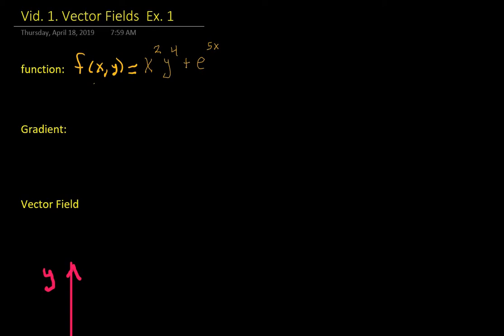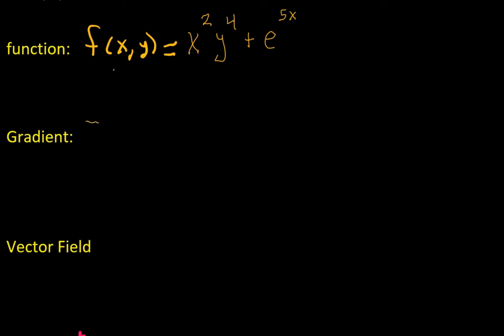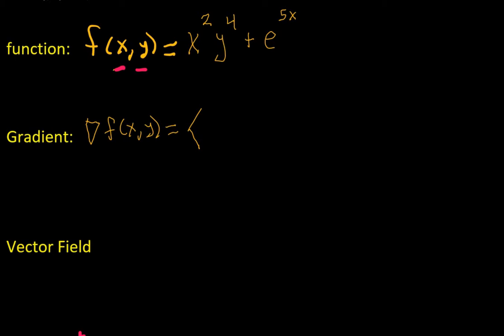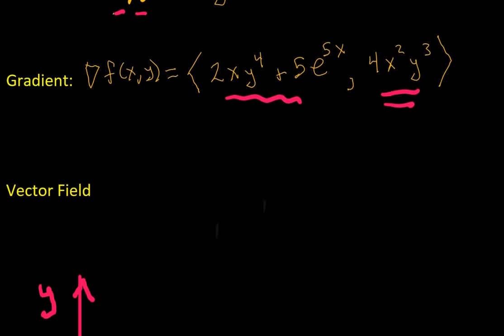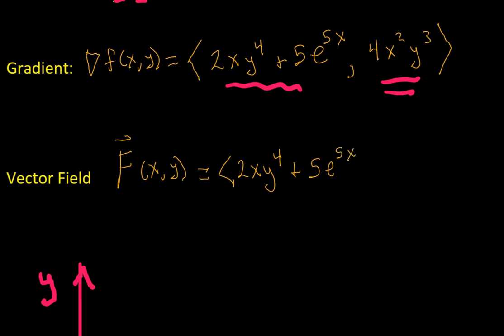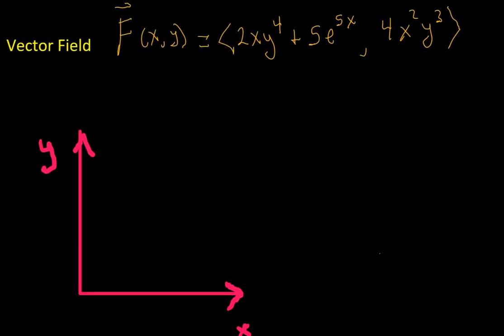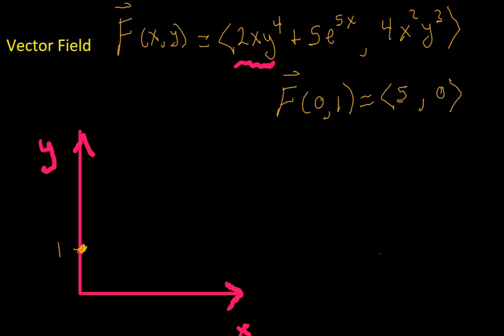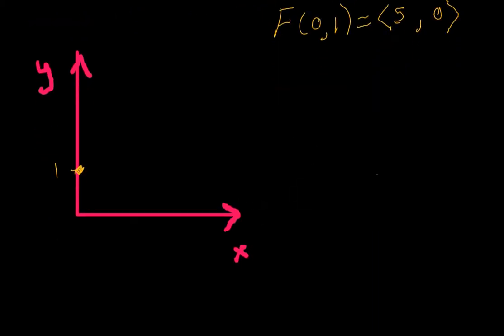Vector Fields 1; Ex. 1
Brief introduction with a basic example only.  First upload ever!  :)